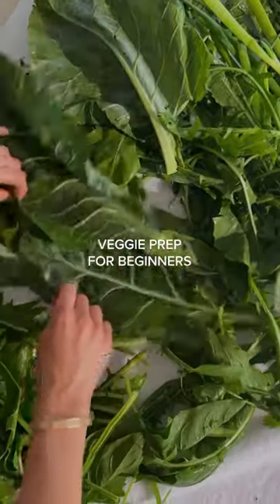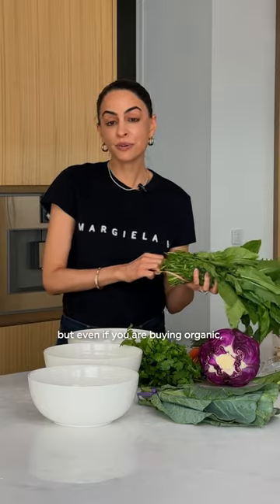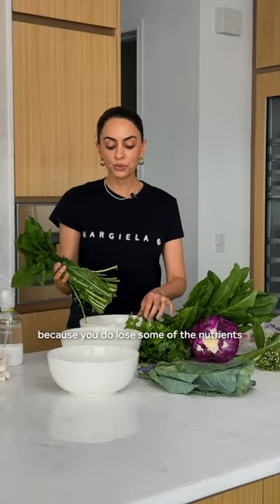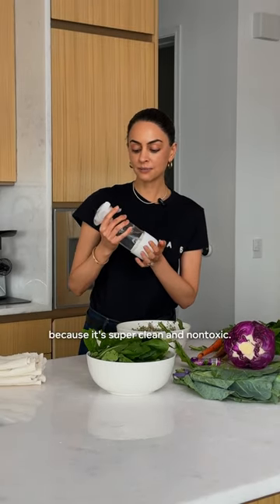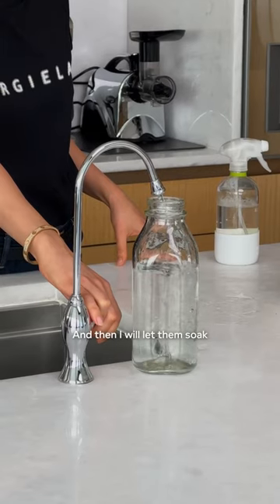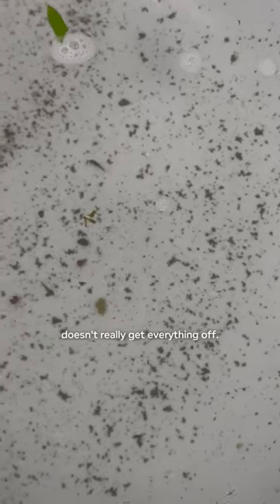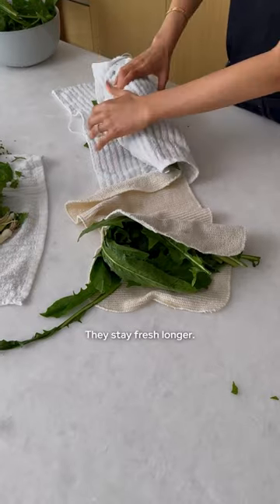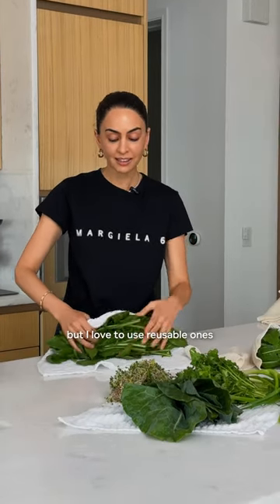Veggie prep & storage for beginners.